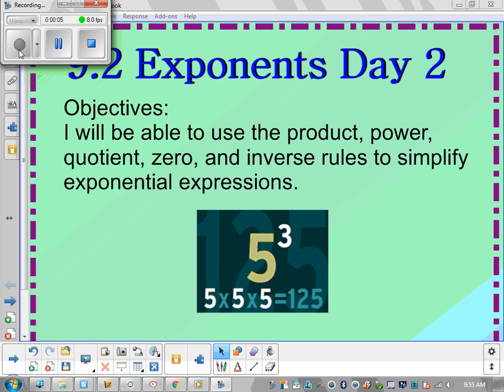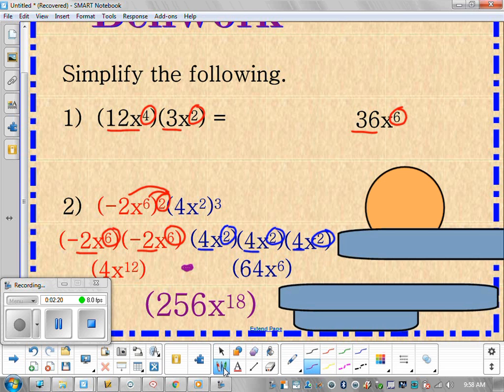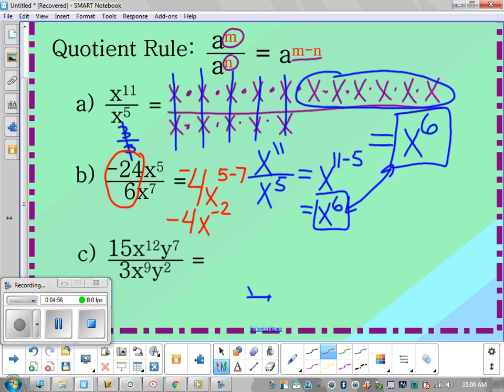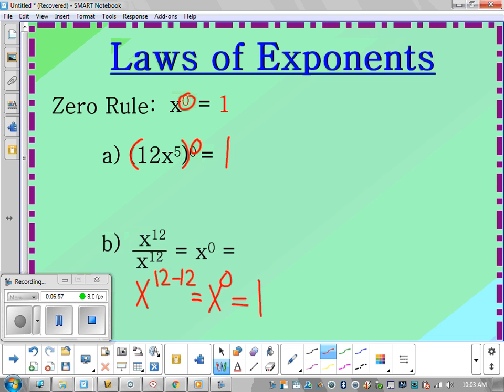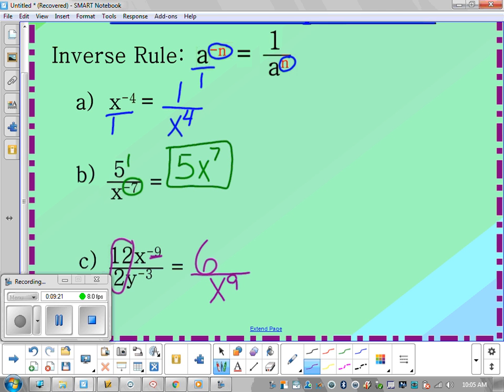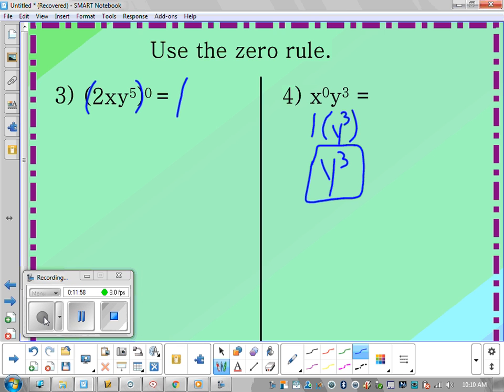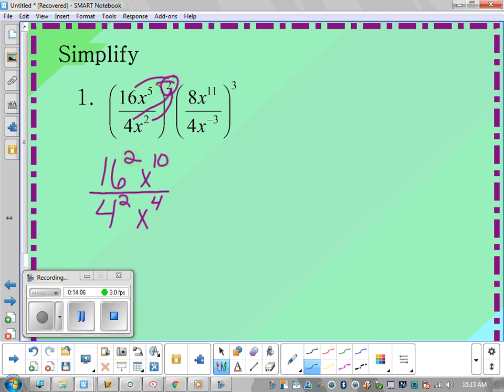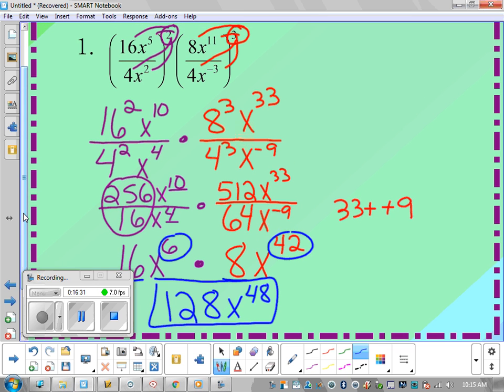9 2 Exponents Notes Video